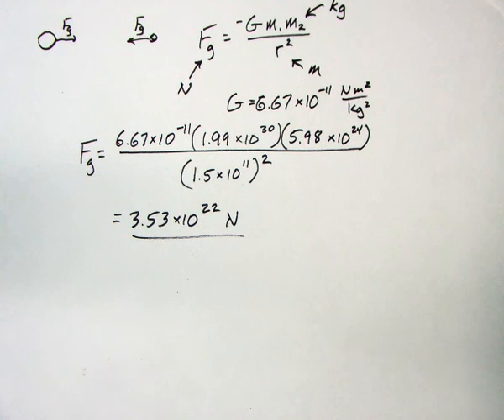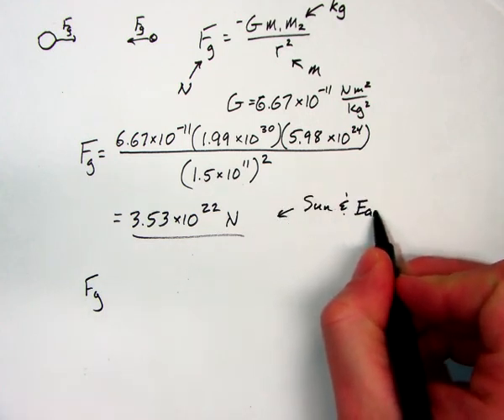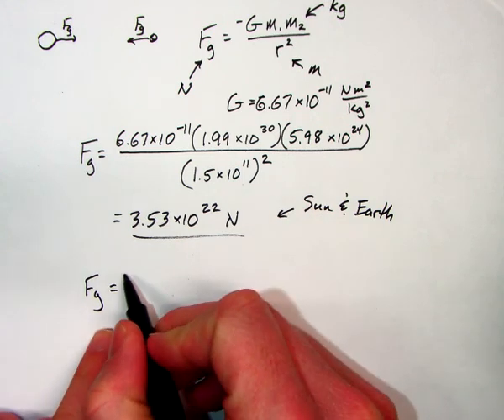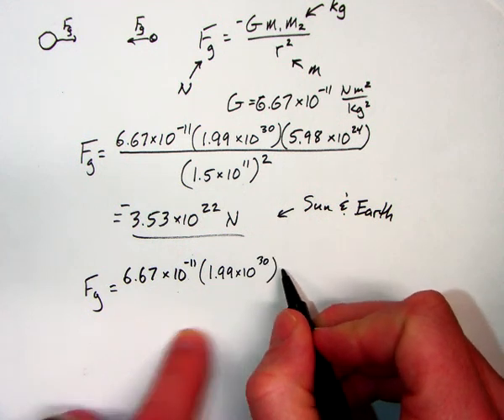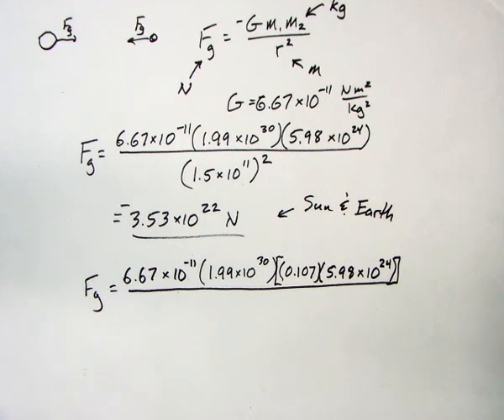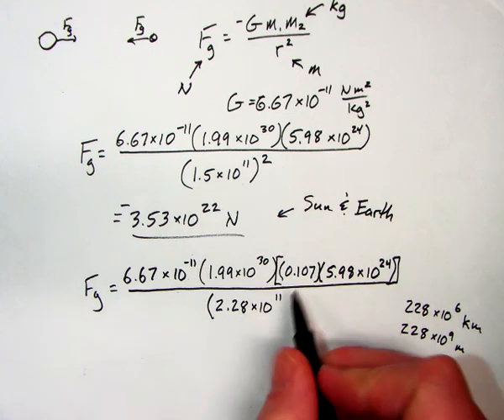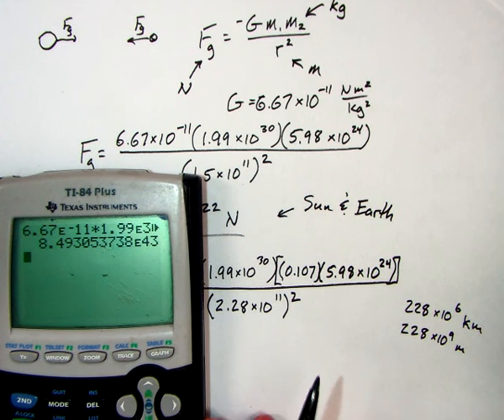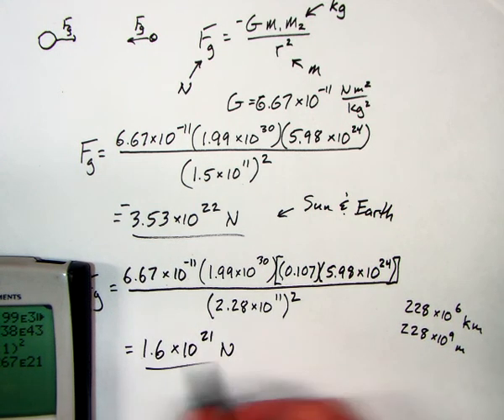Gravitation with other Planets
Using Newton's Law of Gravitation for planets other than Earth.